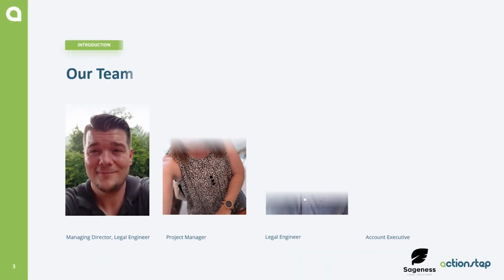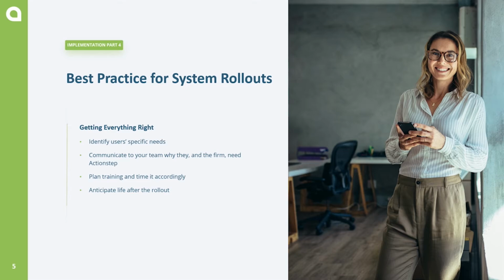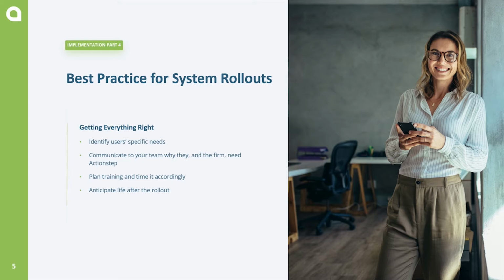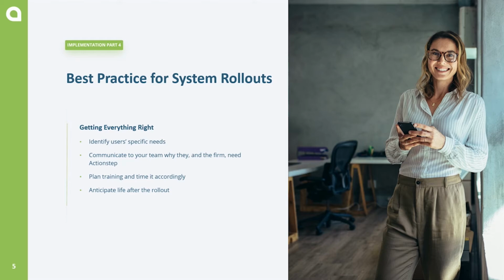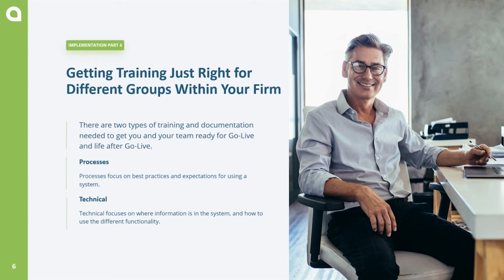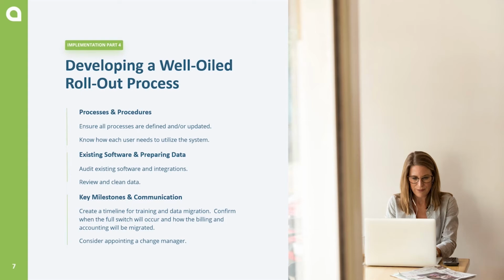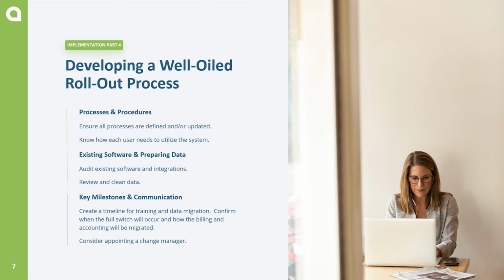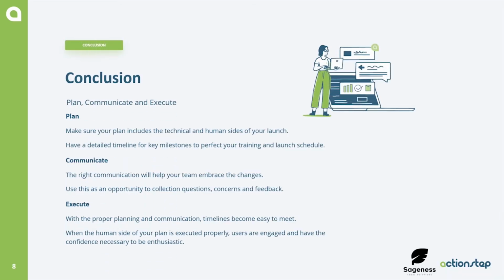Roadmap to Implementation -Part 4 Training & Prep for Go-Live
Actionstep has an ecosystem of expert consulting partners who can help you implement the Actionstep system so that you can focus on what you do best.

Watch this webinar to hear from Justin Werner, Managing Director and Legal Engineer, Sageness, about the fourth and final phase of the roadmap to implementation. Learn about the best practice for system rollouts - getting training just right for different groups within your firm & developing a well-oiled roll-out process.